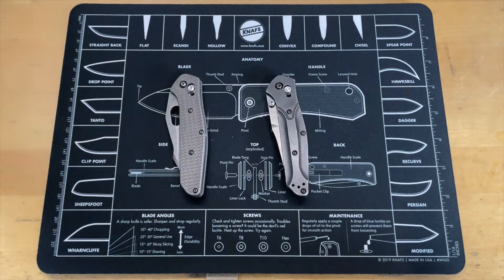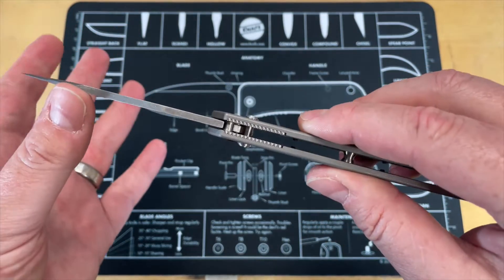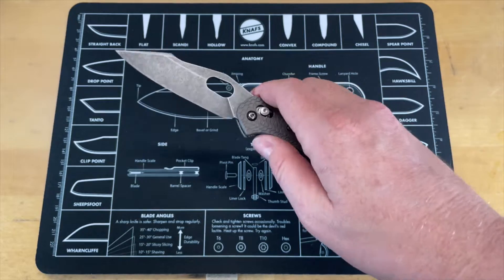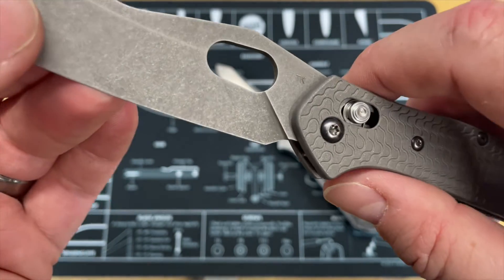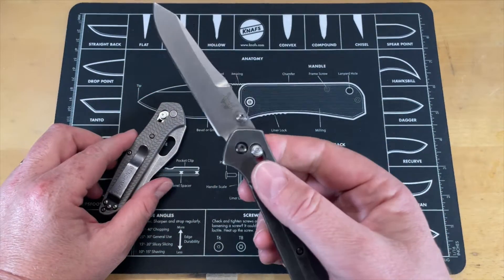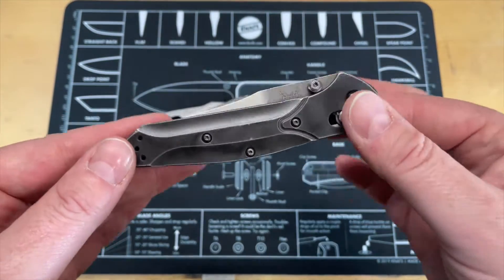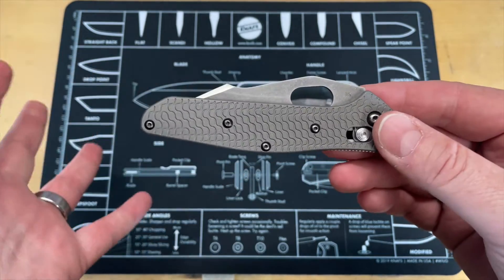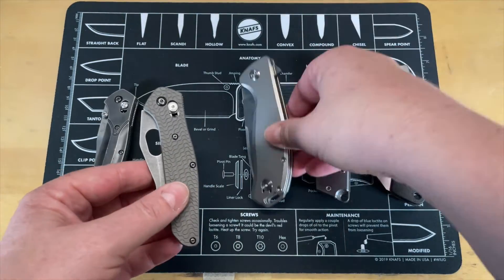BENCHMADE 940 TRANSPARENT KNIVES REBLADE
There are a lot of cool things to be said about this @transparentknives re-blade. The work is amazing and it has one of the best hand grinds ive seen in a long time... but... it makes it a completely different knife and, well I think I'd just stick with the original Benchmade 940

1000/6000 grit combo
600/2000 grit combo